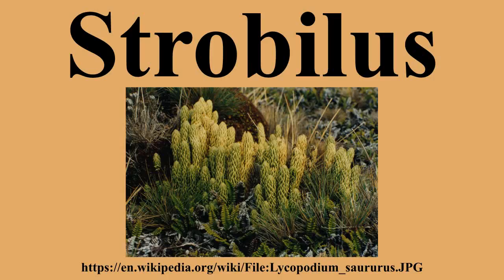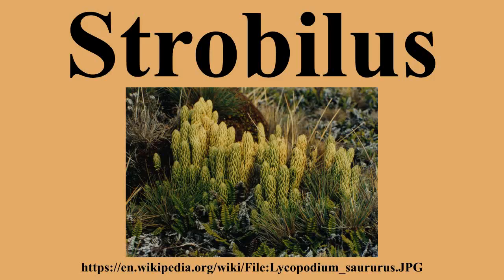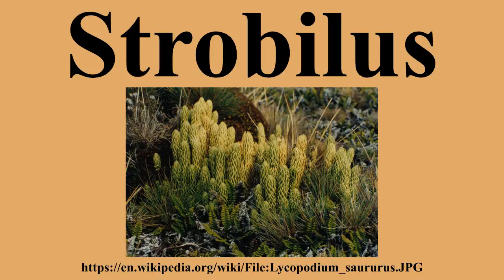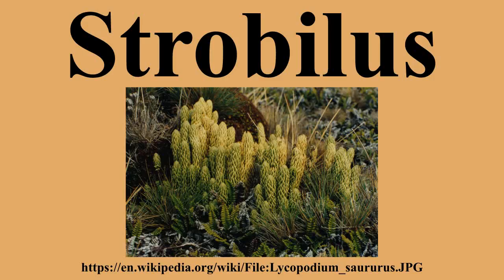Strobilus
Ad-free videos.

A strobilus is a structure present on many land plant species consisting of sporangia-bearing structures densely aggregated along a stem.Strobili are often called cones, but many botanists restrict the use of the term cone to the woody seed strobili of conifers.Strobili are characterized by a central axis surrounded by spirally arranged or decussate structures that may be modified leaves or modified stems.Leaves that bear sporangia are called sporophylls, while sporangia-bearing stems are called sporangiophores.

---Image-Copyright-and-Permission---
---Image-Copyright-and-Permission---